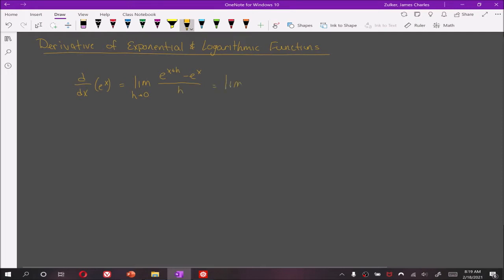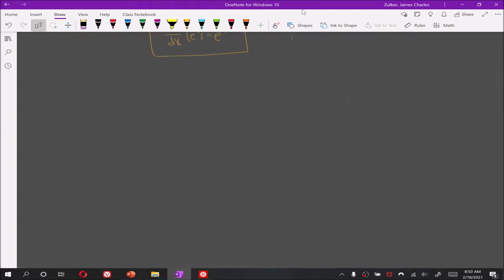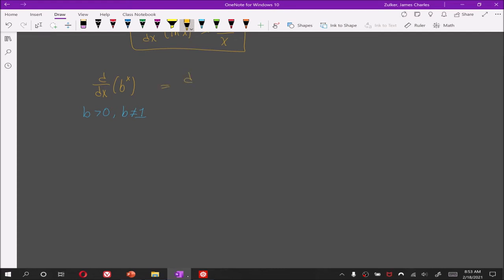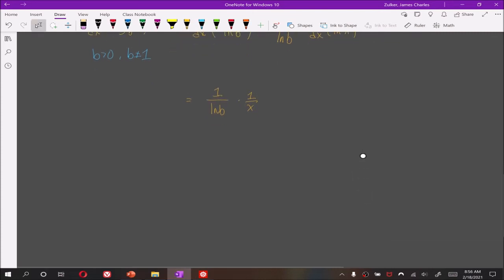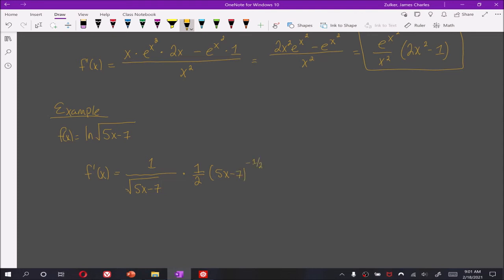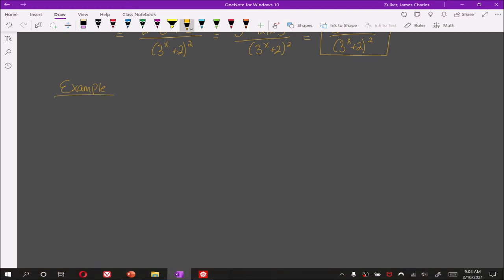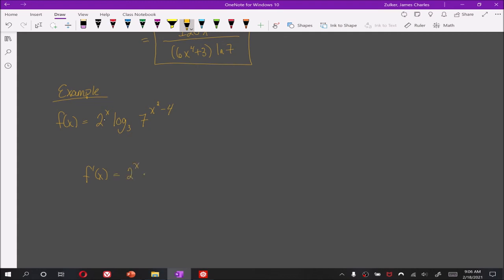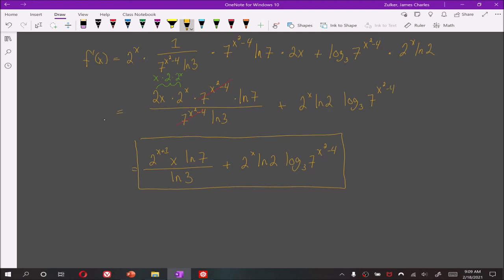Derivative of Exponential and Logarithmic Functions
00:00 Natural Exponential Function
03:11 Natural Logarithm Function
05:18 General Exponential Function
07:29 General Logarithm Function
08:46 Examples